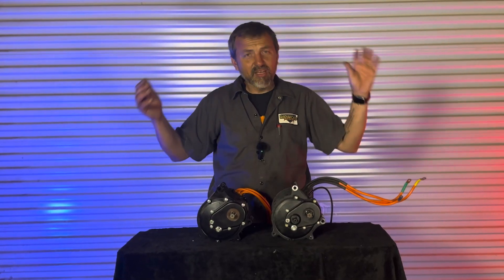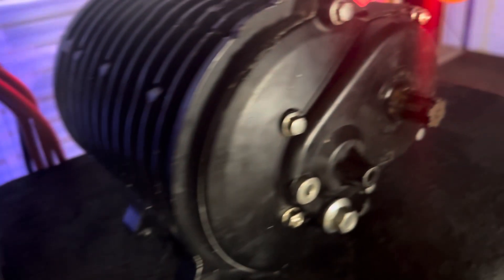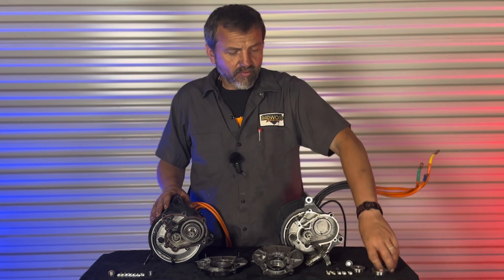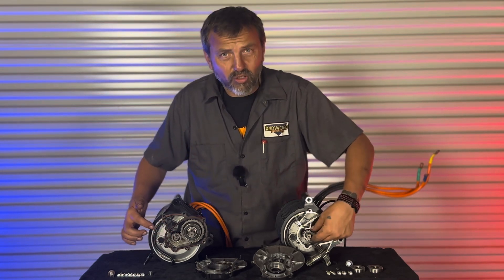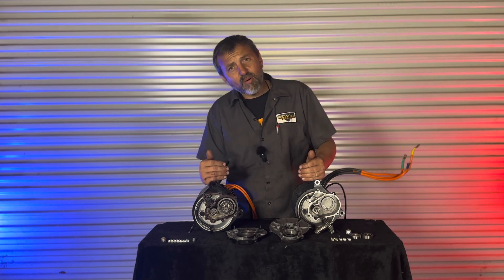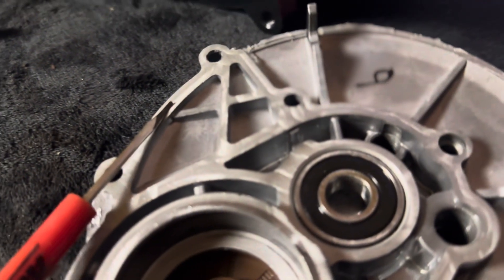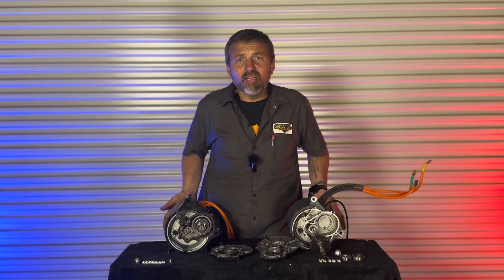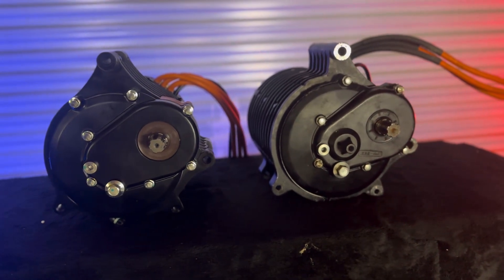Should you upgrade your QS138 V3 70H?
Showing the differences the updated QS138 V3 electric motor has and seeing if it’s worth the upgrade.